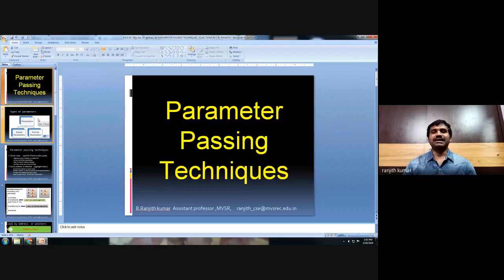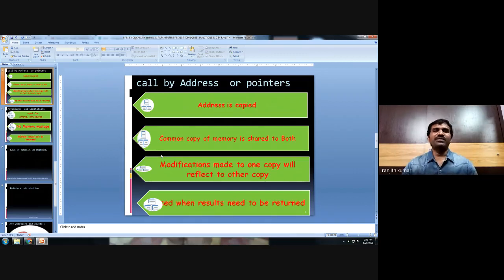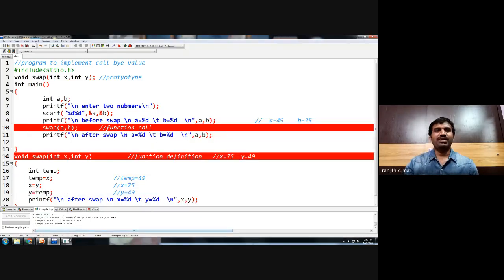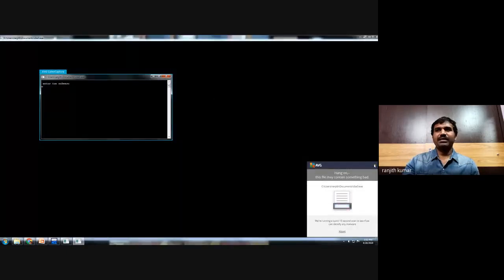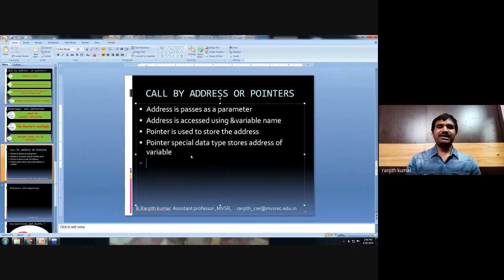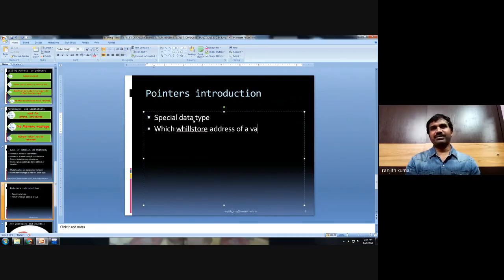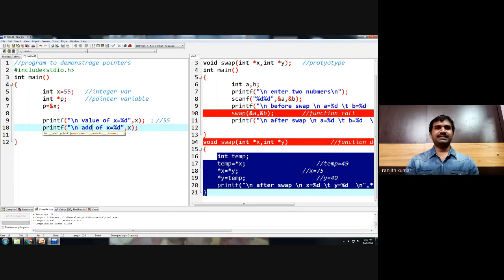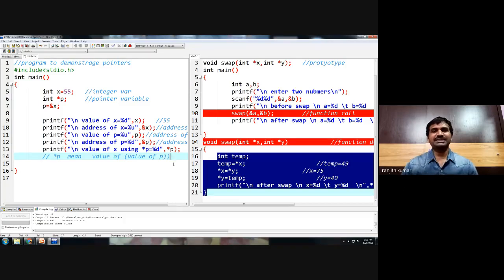CALL BY ADDRESS OR REFERENCE IN PARAMETER PASSING TECHNIQUES IN C PPS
CALL BY ADDRESS OR REFERENCE OR POINTERS INTRODUCTION  IN PARAMETERS PASSING TECHNIQUES  IN C-LANGUAGE  - PPS